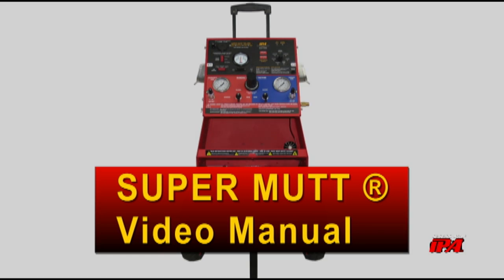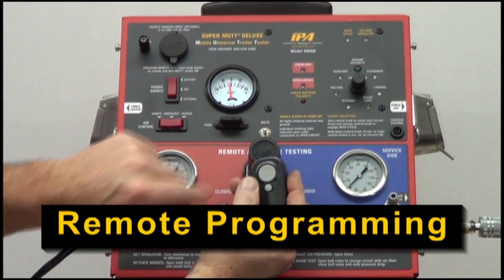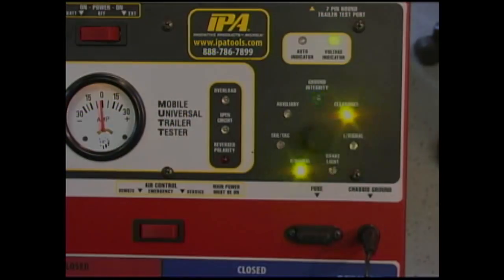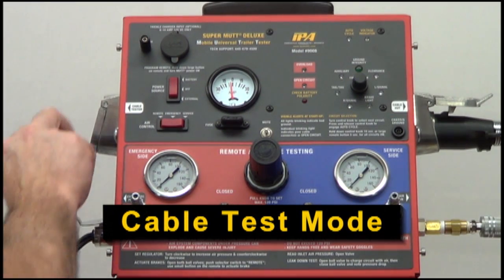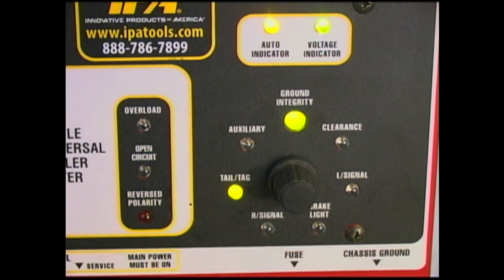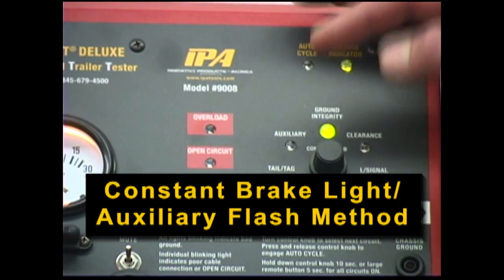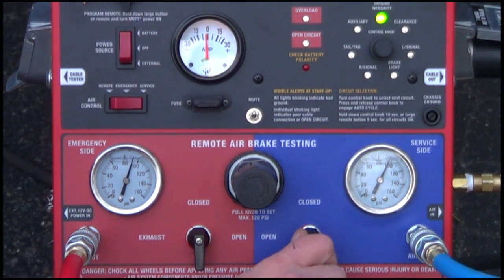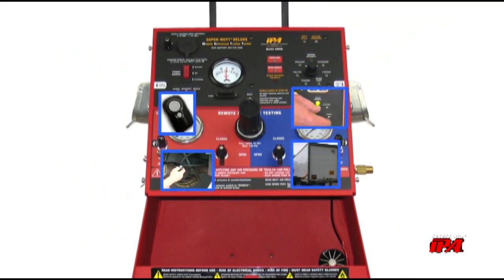IPA Tools 9008-DL Super MUTT® Trailer Tester Pro Edition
#9008-DL Super MUTT® Trailer Tester Pro Edition

Commercial Diagnostic Trailer Tester (7 Round Pin)

Quickly troubleshoot lighting, air brake and ABS systems with the industry’s leading trailer tester. This intuitive and durable design is ideal for both on and off-site commercial trailer testing and repairs.

ELECTRICAL TESTING (12/24 Volt Operation)
• Power lights: Manually, All-On, Auto Scan, or by Remote Control
• Audible and visual alerts: cross, open, overloaded and short circuit indication
• Pulsar® mode allows diagnostic repair
• Advanced trailer wiring diagnostics
• Amperage readout and range (0-20 amps)
• Cable testing
• Ground failure detection: differentiates between wire and chassis ground

ABS TESTING
• Access ABS blink codes
• Test ABS fault blink codes via Auxiliary and Brake Circuit activation (i.e. Meritor/Wabco, Bendix® TABS-6 and Haldex systems)

AIR BRAKE TESTING
• Performs leak down test on service and emergency lines
• Remote control allows observation of slackers to measure and adjust pushrods
• Real time, repetitive brake activation to find developing problems and verify leaking servo cans
• Features an internal air regulator

REMOTE CONTROL
• Remotely test all trailer electric circuitry and air brake actuation with new 12-button remote
• (2x) 3-button remote controls test all trailer electric circuitry and air brake actuation, 200+ ft. range
• Sync multiple (12) remotes to one unit

Also Included:
New 12-Button Remote Control
MUT-RM12
• 200+ ft. range
• 340mHz
• Uses battery type 23A (included)

Includes:
12-Button Remote Control • (2x) 3-Button Remote Controls • 5' 7-Way Cable • Chassis Ground Cable • External Battery Connector • 8' Glad Hand Hoses • 10 Amp Battery Charger • Face/Battery Shield • Rain Cover

9005A Super MUTT® Service Truck Edition Trailer Tester

Diagnostic Light, Air Brake and ABS Tester Designed for Emergency Vehicles (7 Round Pin)